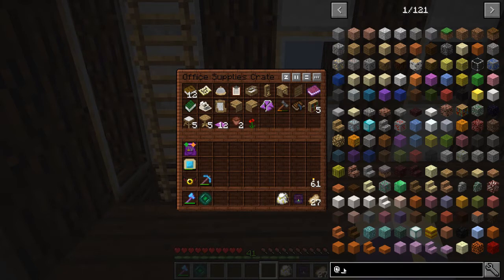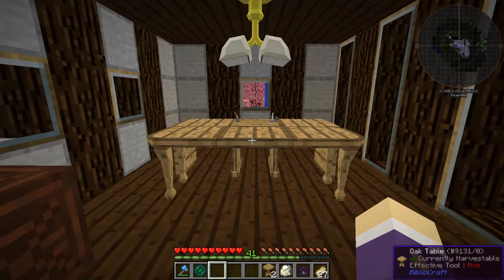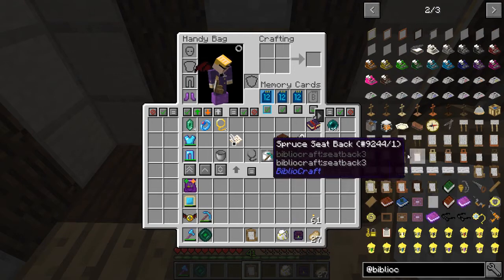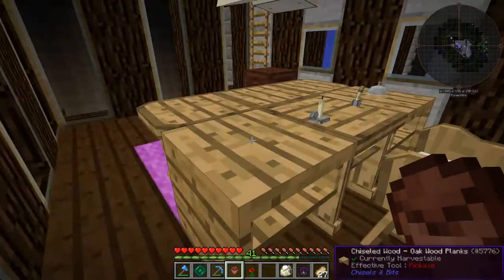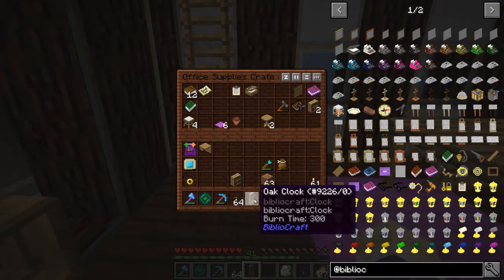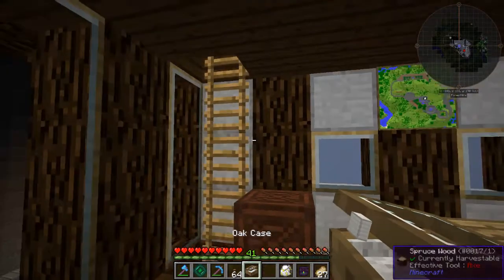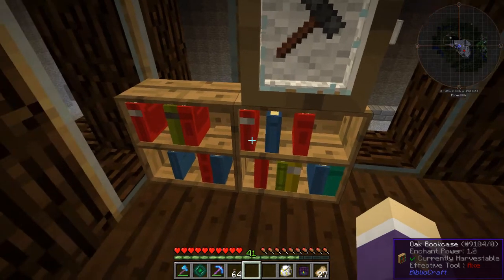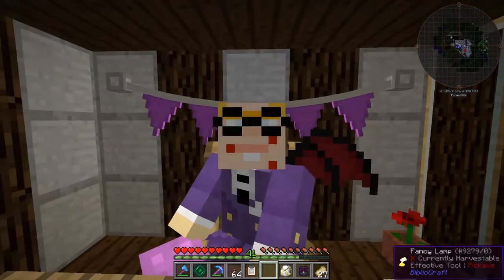[Lets Play] Quantus :: E31 - The Big Boss Office desk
The idea behind this modpack is to progress through eight different Eras to get you to dig deep into the various mods, because more advanced mods which could be used to automate simple tasks are not available yet.

You start in the Coal Era, establishing a solid foundation for what will come next. Focus on building a grand base, mining lots of resources, and exploring the Nether for a bit. Once you feel that you have accomplished enough, it is time to move on ...